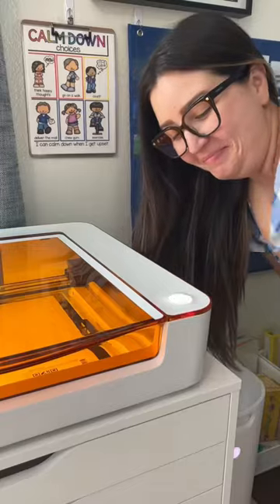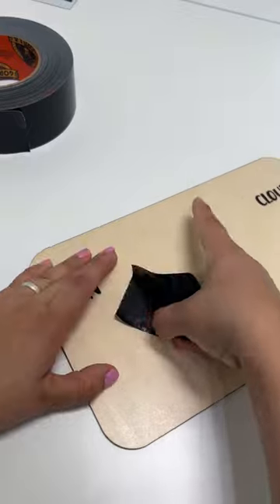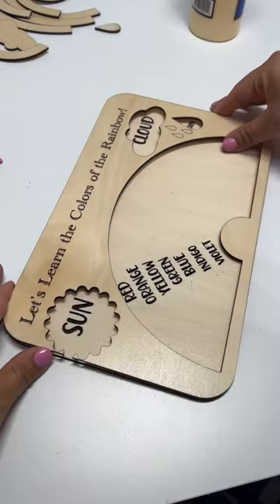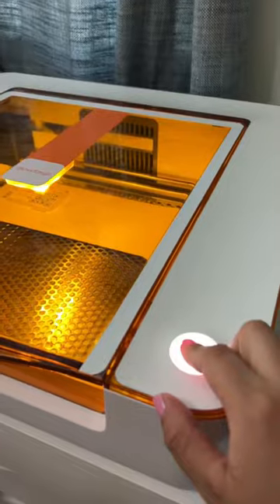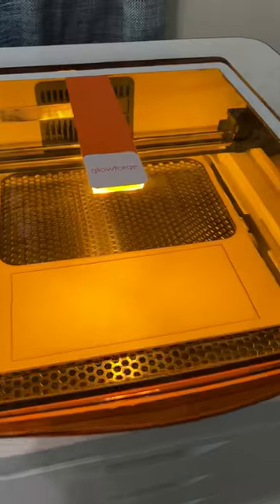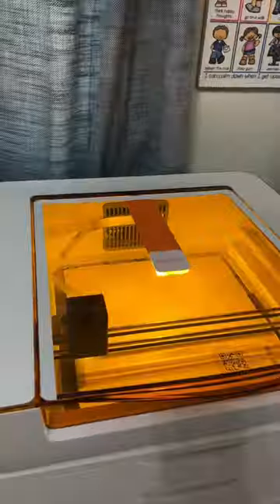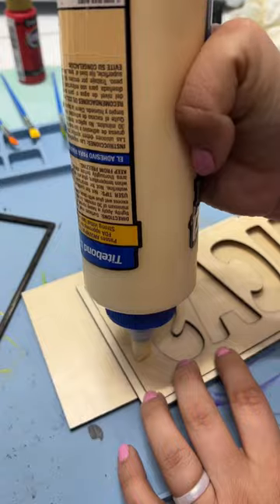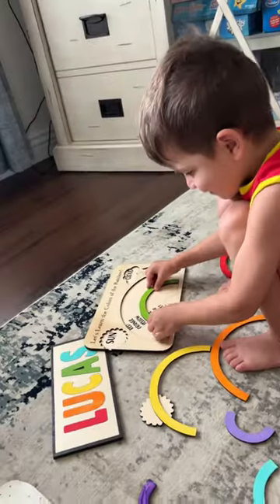Homeschool prep with my ad @Glowforge Aura